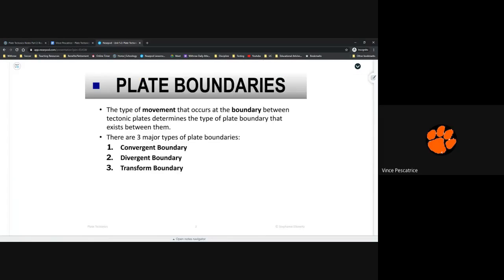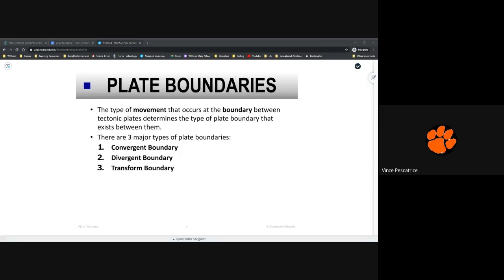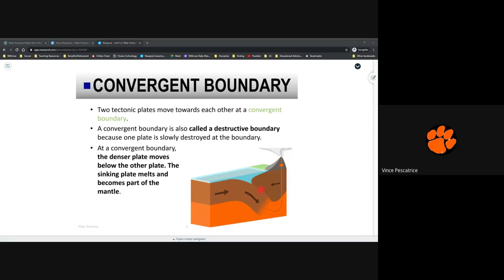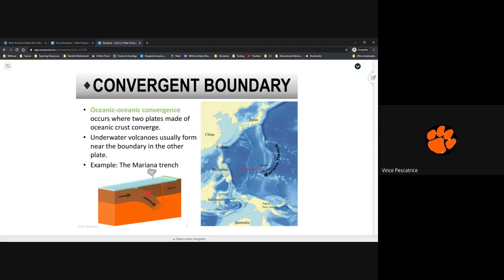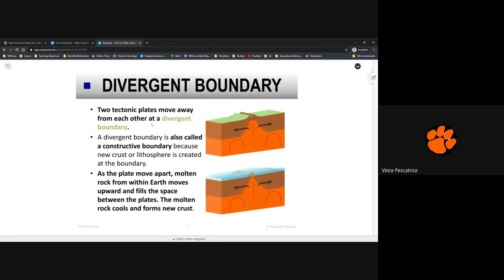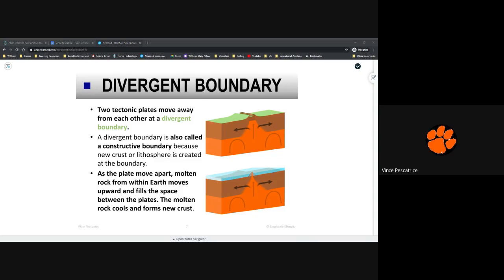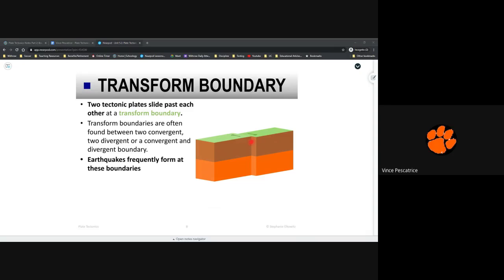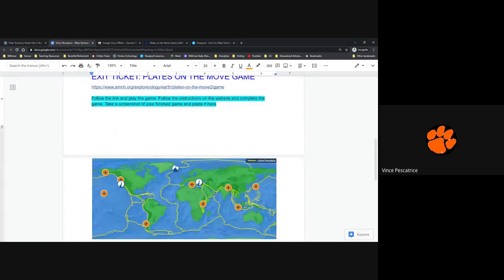Plate Tectonics Part 2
1/6/2020 Nearpod notes over plate tectonics. Use slides to complete notes and exit ticket then submit on schoology